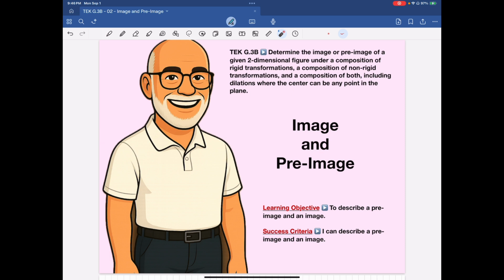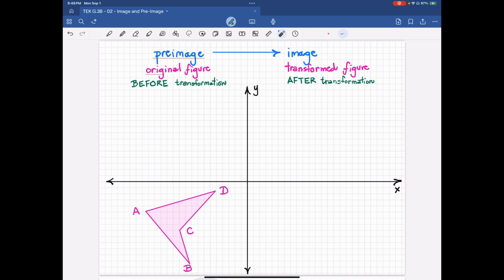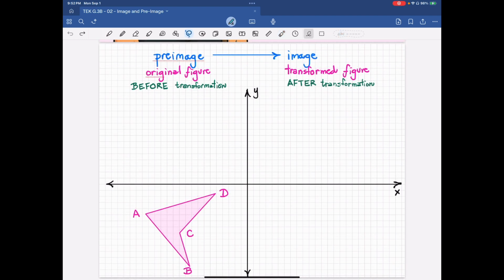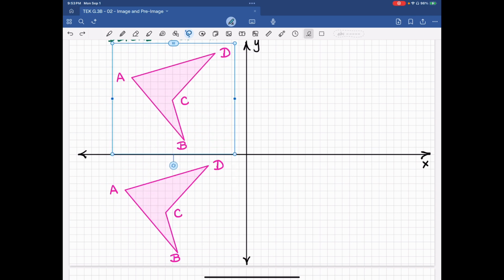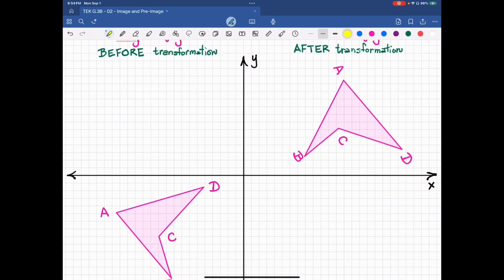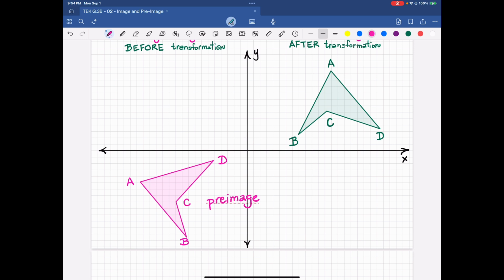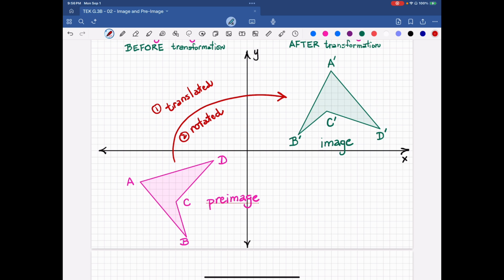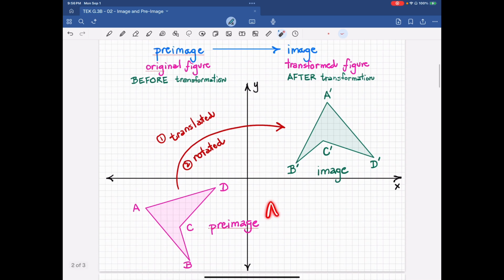Image and PreImage TEK G3B 2